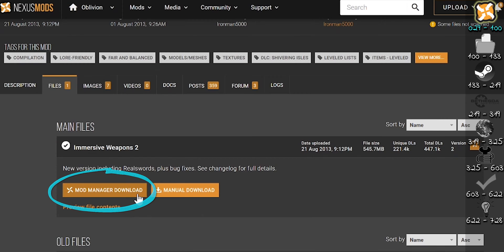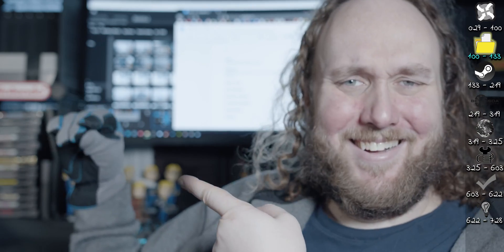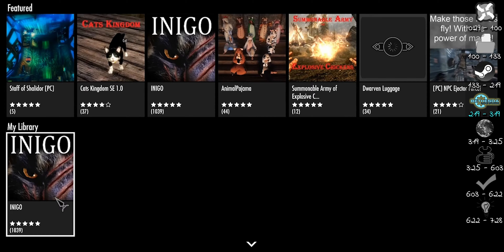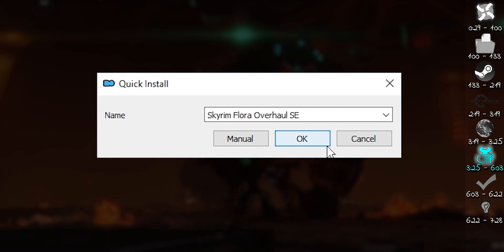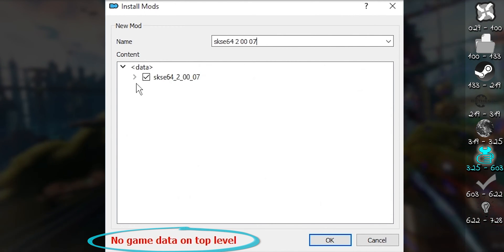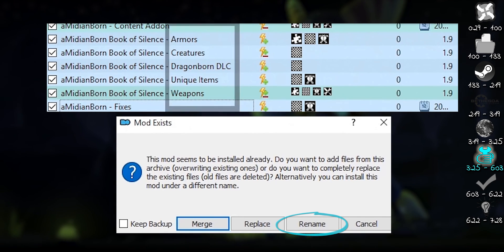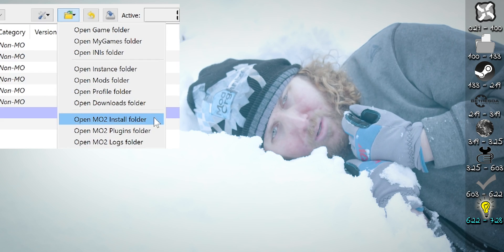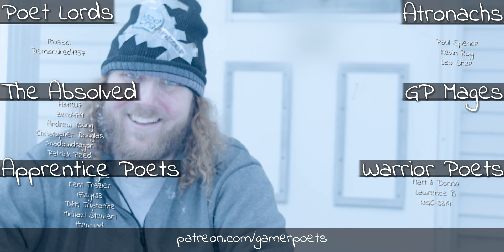Mod Organizer 2 || Mod Installation || Tutorial Tuesday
ModOrganizer2 Installation & Setup is a How To Mod guide for Elderscrolls & Fallout.

Video Navigation
0:00 Intro
0:29 Nexus Mods
1:00 Overwrite
1:33 Steam Mods
2:19 Bethesda.net Mods
3:19 Mods from other Sites
3:25 Mod Installation
3:32 Quick install
4:27 Improperly Packaged Mods
5:04 Multiple Mods / Same Mod Page
6:03 Activate the Mods!
6:22 Final Tips